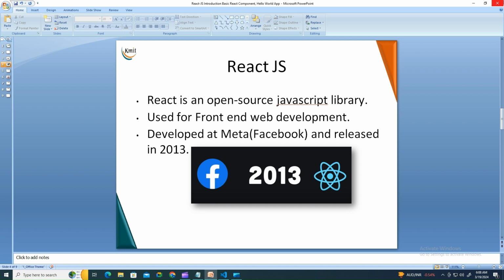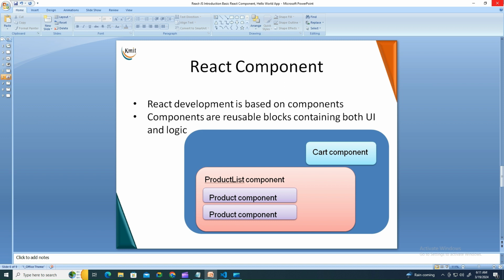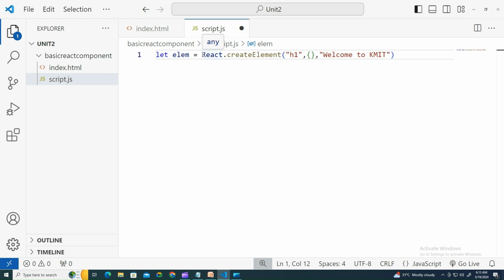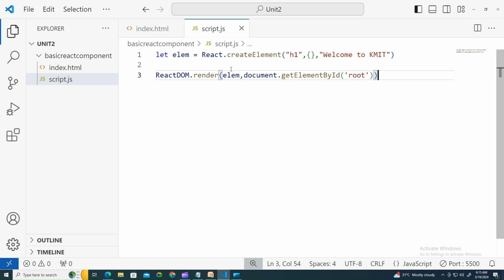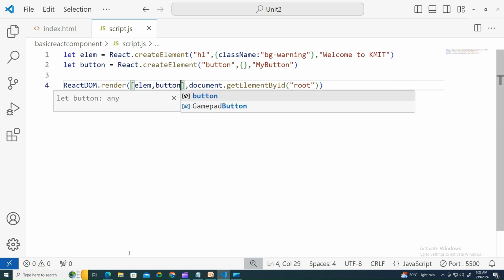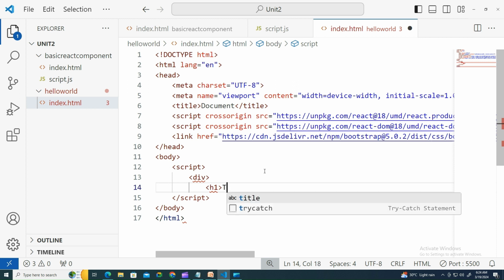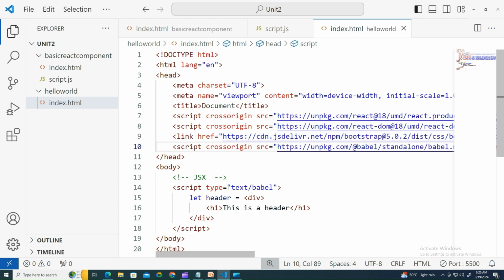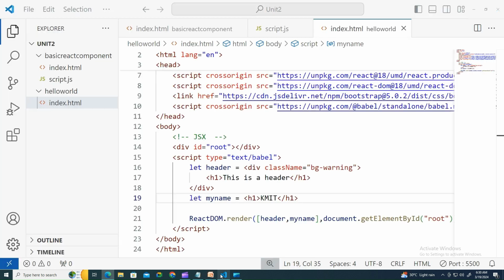UNIT - 2_React-JS Introduction_Basic React Component, Hello World App